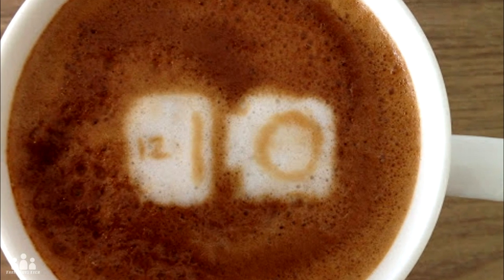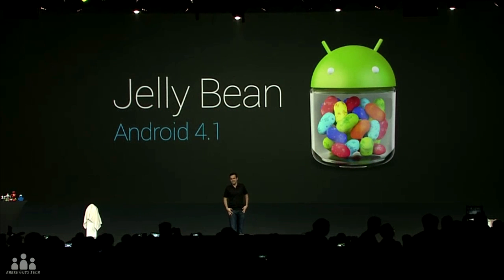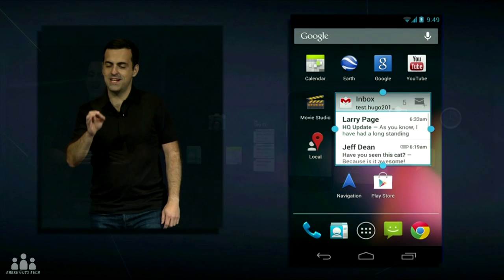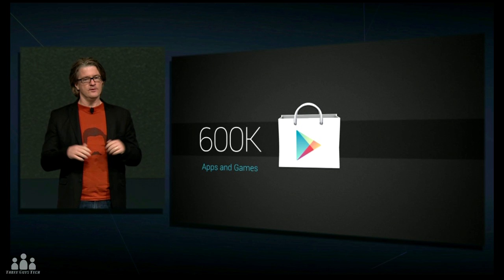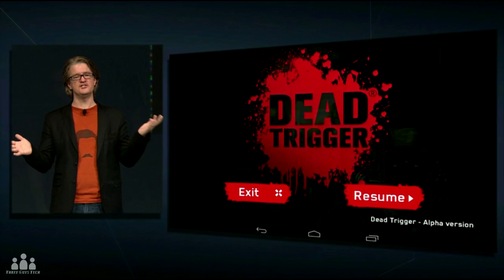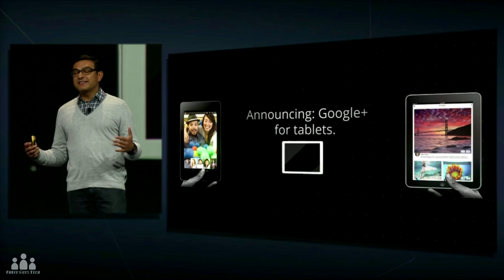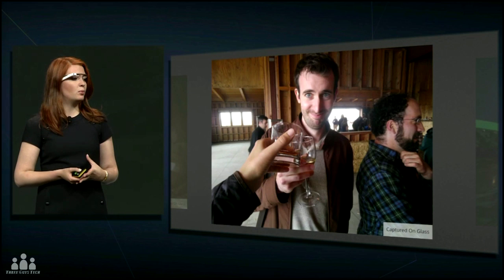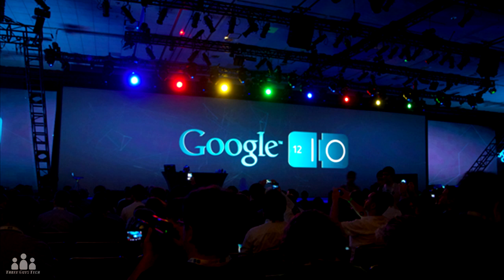Nexus 7, Android Jelly Bean, Google Glass and More! Google I/O 2012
I created the entire video by myself using Sony Vegas Pro. The video contains myself talking about the Google I/O 2012 event. My video contains none of the following:

Movie or TV visuals, performances (including concerts, events, and shows), Graphics and pictures (including photographs and artwork), excluding pictures/video of the Google I/O 2012 event taken directly from Google's stream of the event (copyright of Google.com), Music (including lyrics, cover songs and background music), or Video game or software visuals.